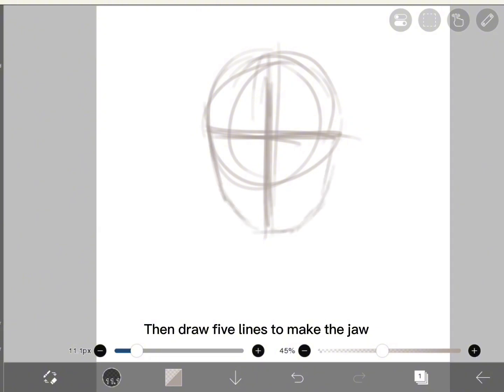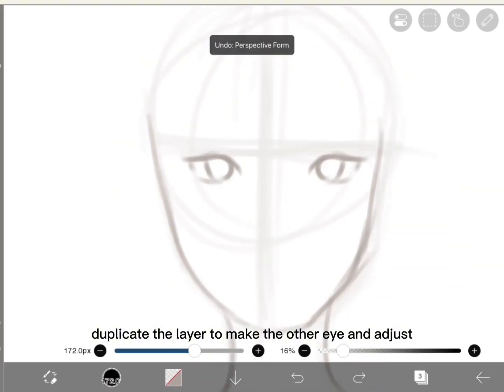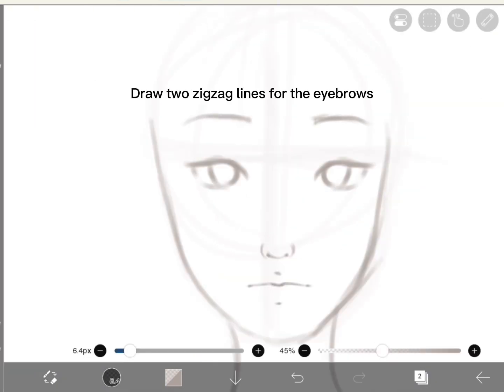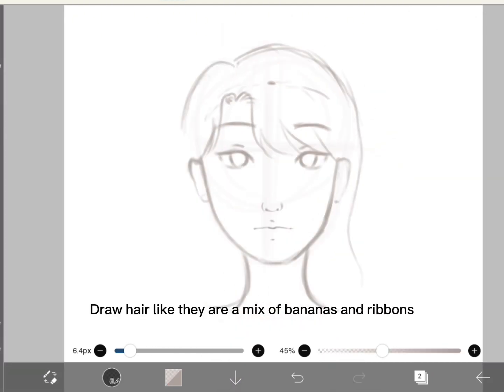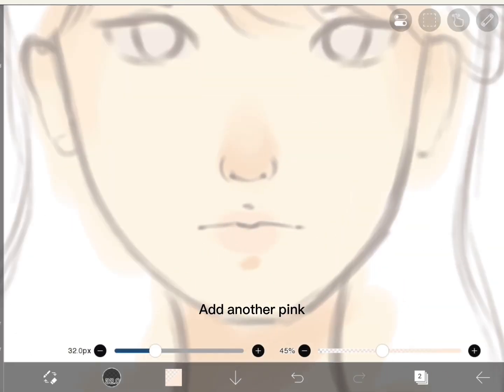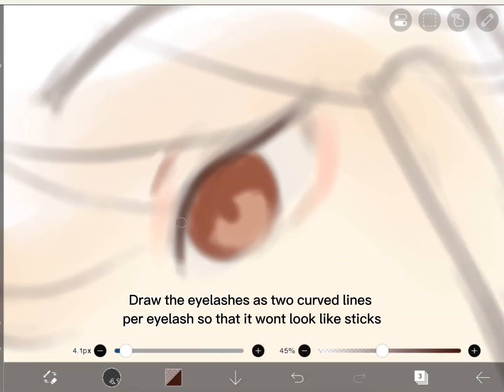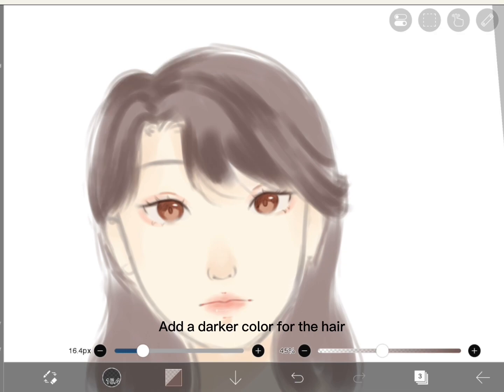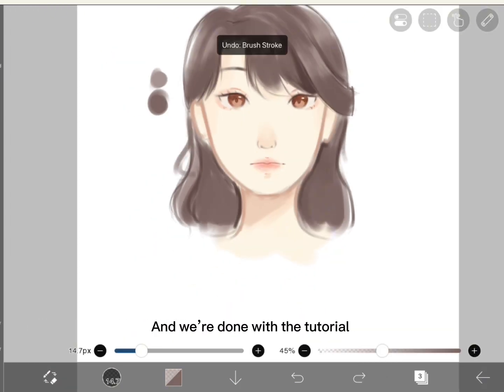Tutorial on How I Draw Faces and Hair in a Nutshell